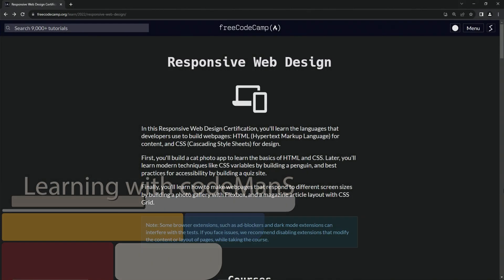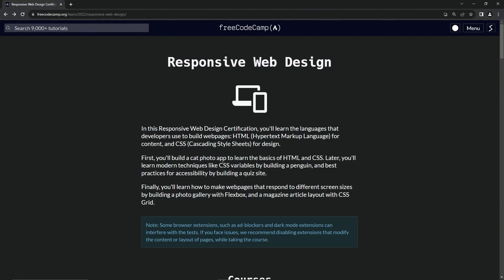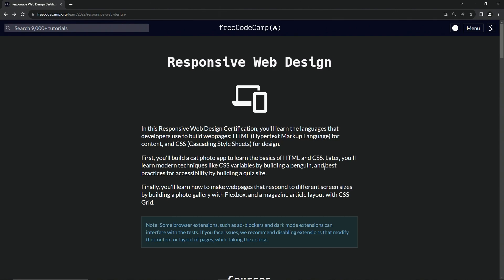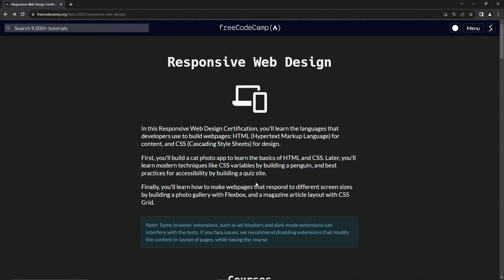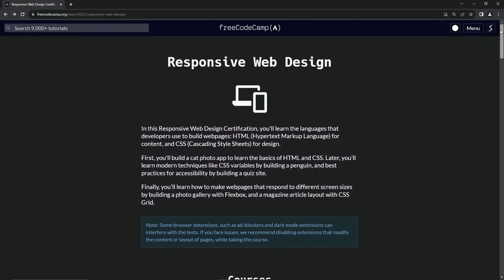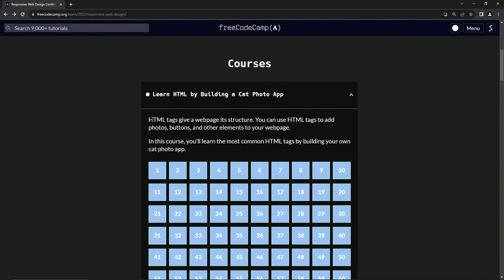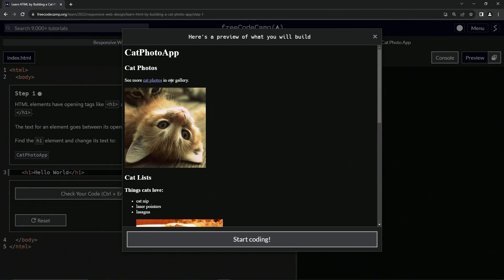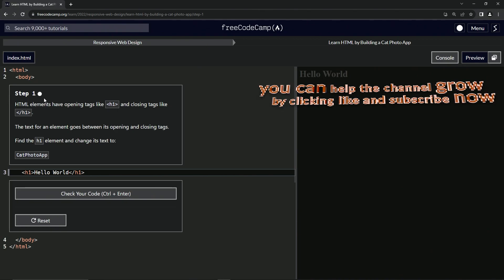Learn HTML by Building a Cat Photo App - Introduction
🖥️ **"Building Your First Web App: Learn HTML Through a Cat Photo Project"** 🖥️

Dive into the world of web development with our engaging HTML tutorial, where you'll learn by creating your very own cat photo app. This course is perfect for beginners and anyone interested in understanding the foundational building blocks of web pages.

🌐 **Discover HTML: The Backbone of Webpages**:

Embark on a journey to learn the most common and essential HTML tags that give structure to webpages. Our tutorial is tailored to provide a practical, hands-on experience in understanding and using HTML effectively.

📜 **Create a Cat Photo App: Fun and Interactive Learning**:

Experience learning HTML in a unique and fun way by building a cat photo app. This project-based approach is designed to make learning interactive and enjoyable, ensuring you grasp the concepts effectively while creating something delightful.

🖼️ **Adding Photos, Buttons, and More with HTML**:

Learn how to use various HTML tags to add photos, buttons, and other exciting elements to your webpage. This course will equip you with the skills to enhance your web pages visually and functionally.

Each tutorial, like this cat photo app project, is a step towards understanding and mastering HTML. Like this video to support the learning journey, and share it with a community that values practical, project-based learning in web development.

📜 **Start Your Web Development Adventure**:

Jump into this course and share your progress, cat photo app, and insights in the comments. Let's create a collaborative learning environment where we can grow as web developers together, starting with the basics of HTML.